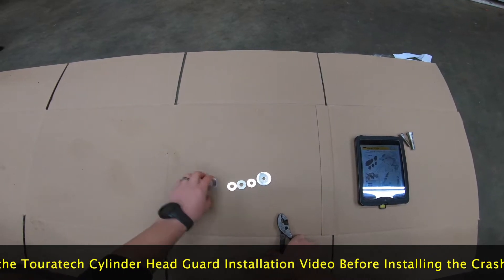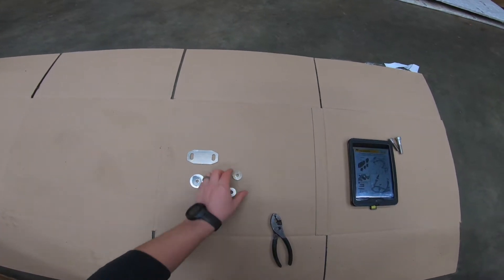POV Installation: Touratech Crash Bar Spacer Kit - BMW R1250GS & GSA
You need this spacer kit if you plan to use the Cylinder Head Guards (037-5130X) (Either Stainless or Anodized Aluminum) with Touratech Engine Crash Bars (037-516X) for the R1250GS.

This installation video gives you a great look at how to install the crash bars with the spacers to work with the Touratech Cylinder Head Guard.